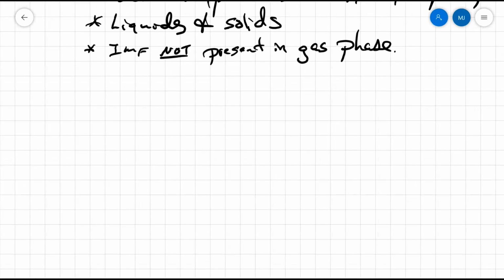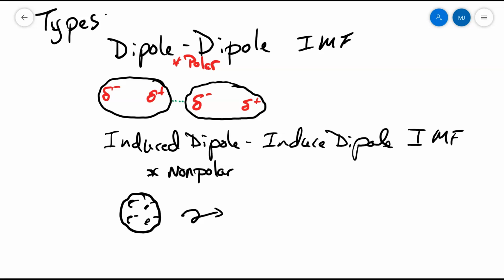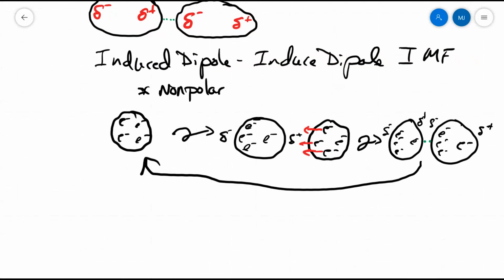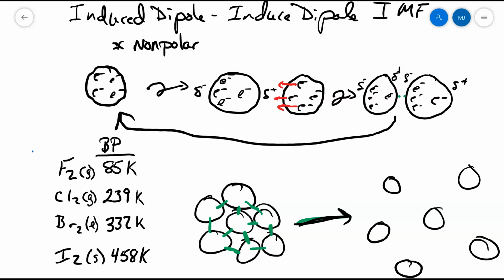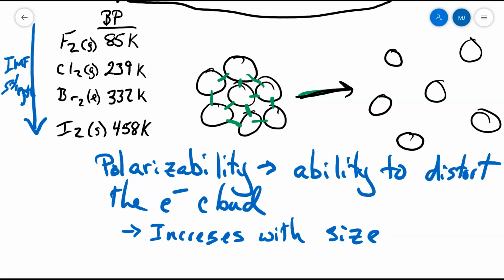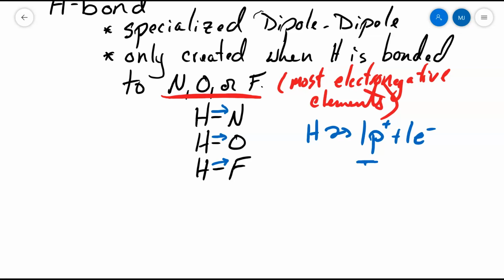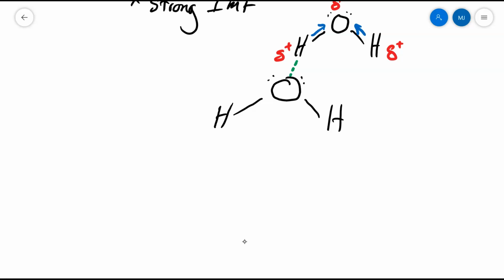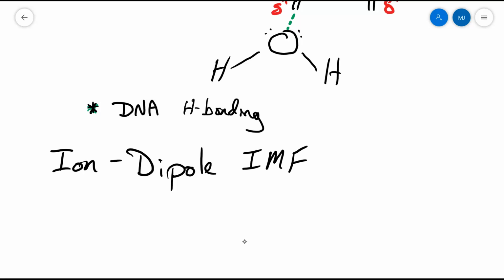Chm 1006 Chapter 11.1-11.2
Types of Intermolecular Forces